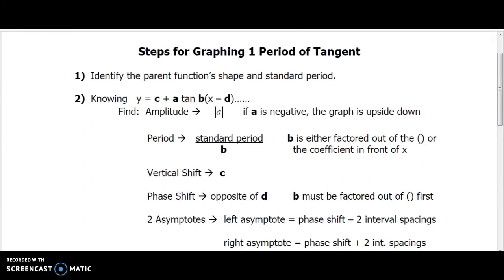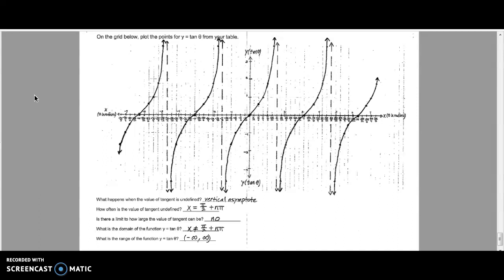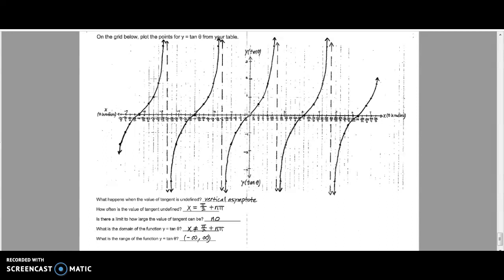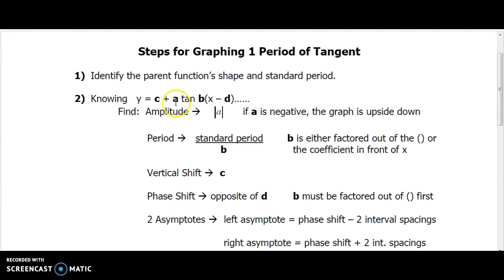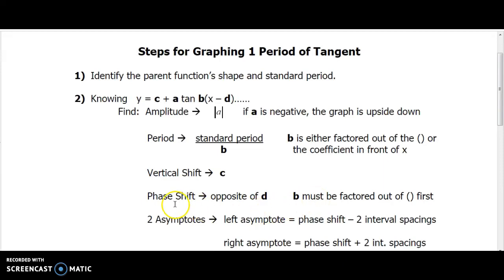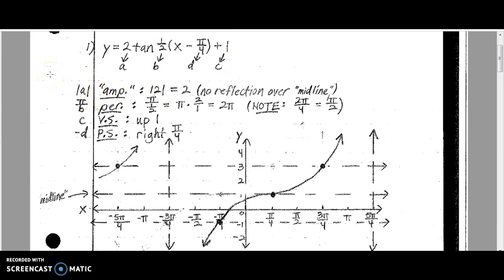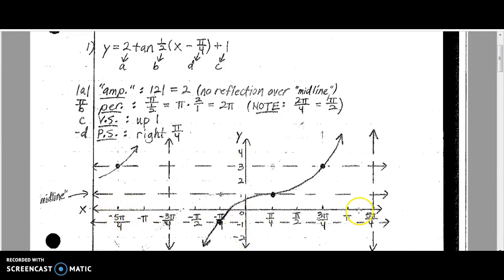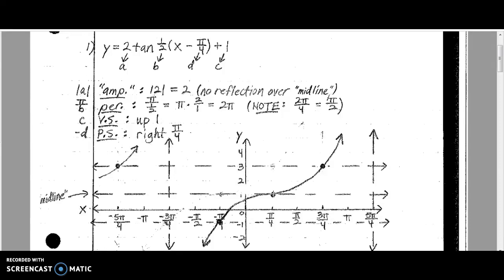Complex Tangent Graphing